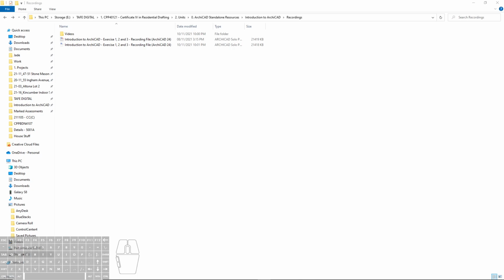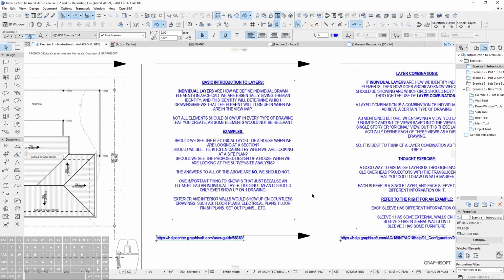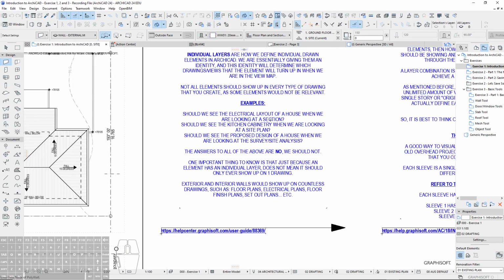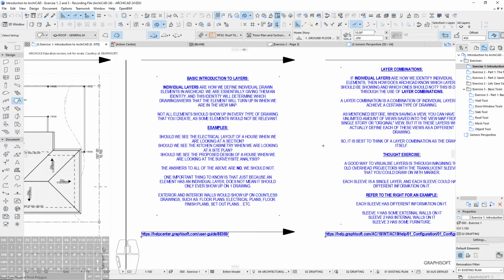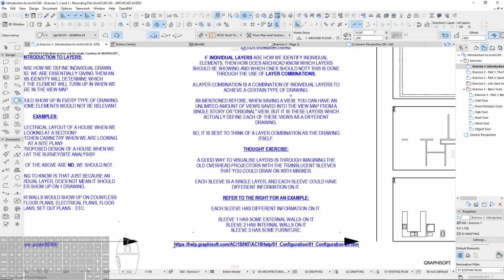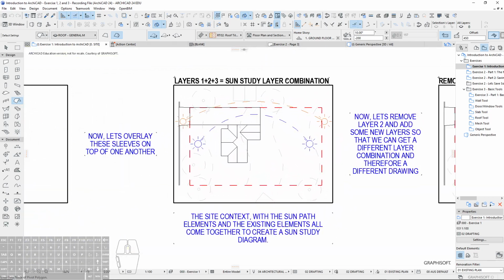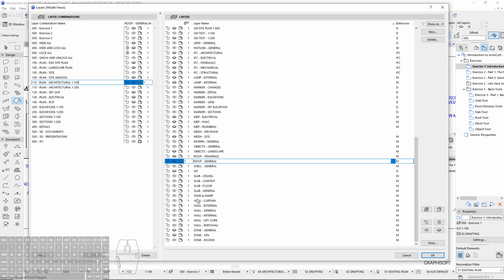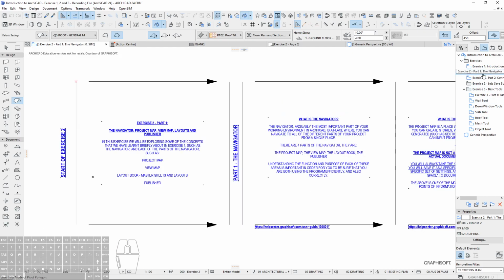2 Introduction to ArchiCAD Exercise 1 Layers